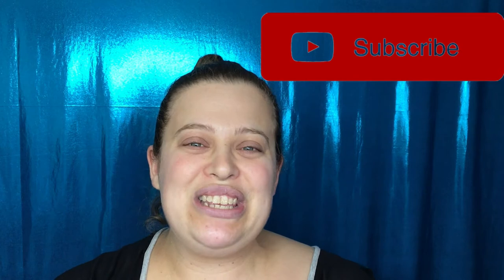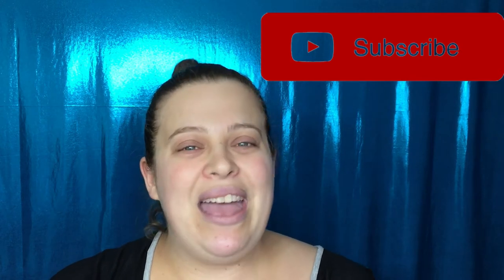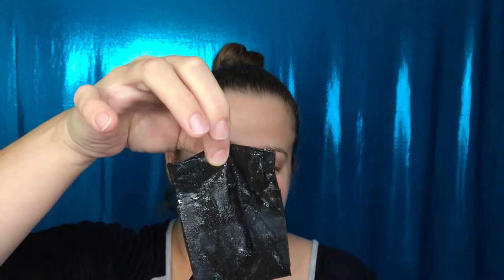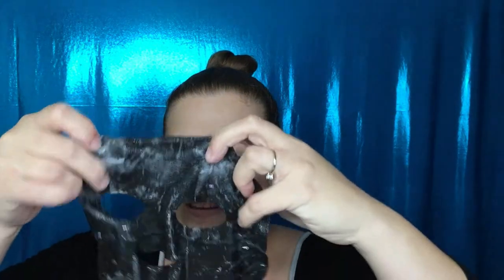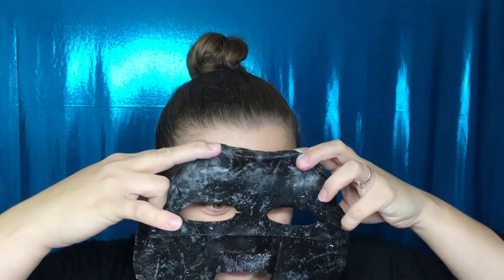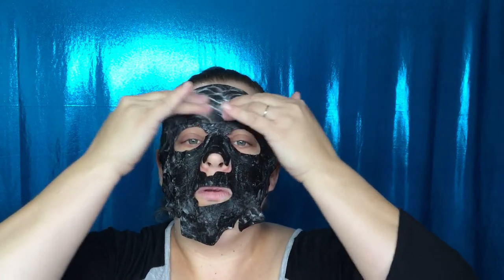Full Face Using Subscription Box Makeup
Hey Guys!! In today's video I will be doing a full face of makeup using all of my products from Sephora Play, Ipsy, and FabFitFun subscriptions! Are the makeup products from the glam bags actually worth it? We will find out in this video! Dont forget to give a thumbs up before you go!! XoXo